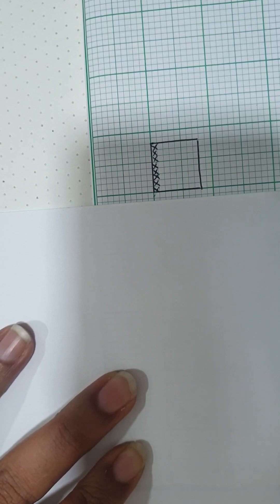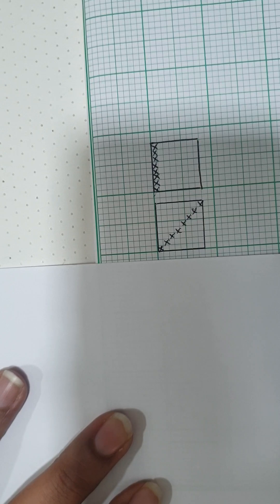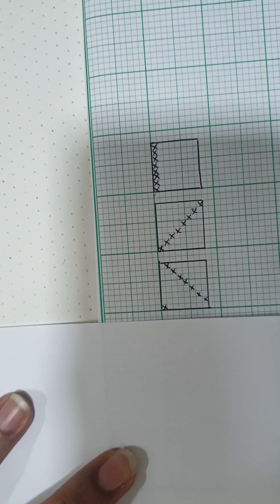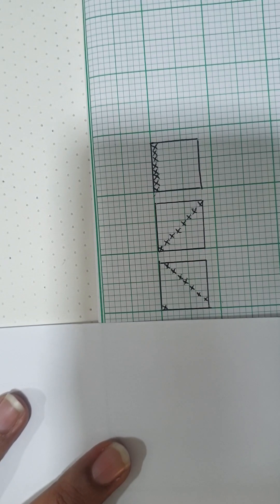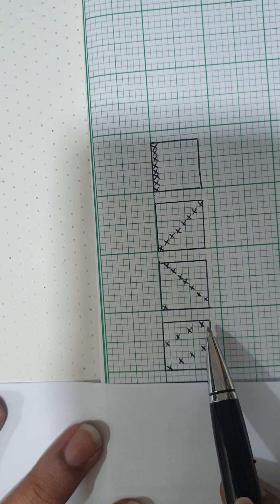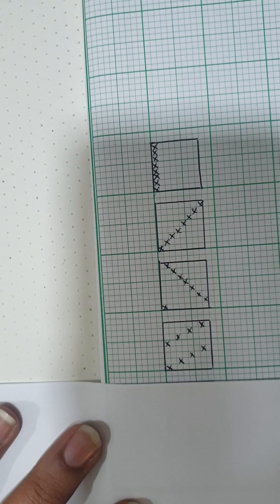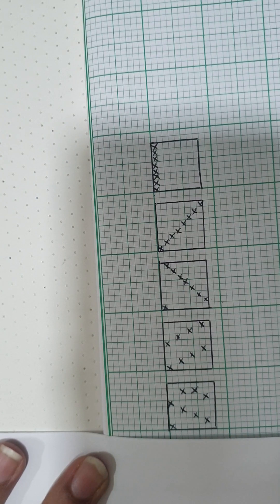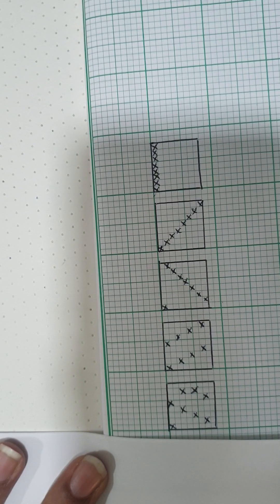Move Number # Satin / Sateen Weave # Woven Fabric Structure & Construction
Satin or Sateen weave does not have a prominent weave structure, hence there are some rules to be followed while constructing the weave. Let's take a look!